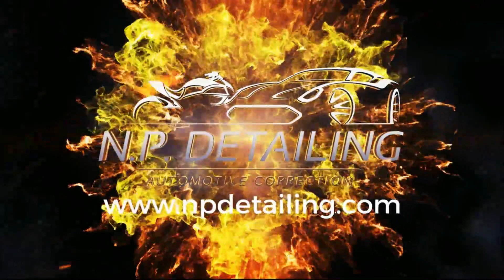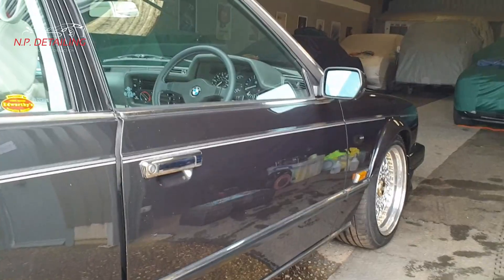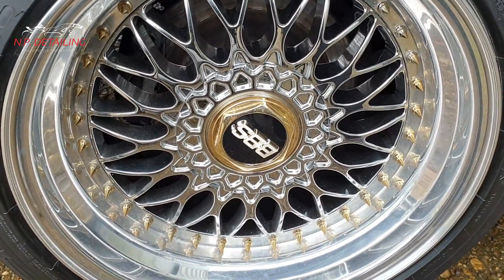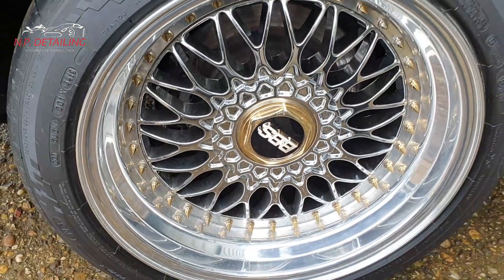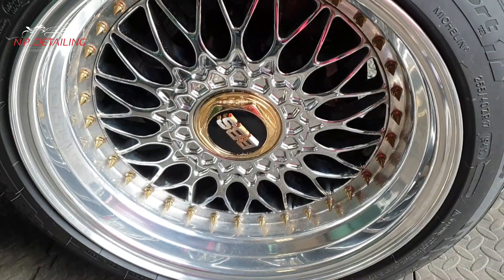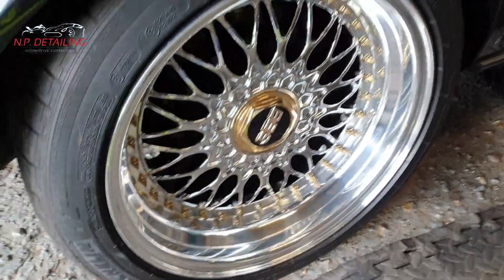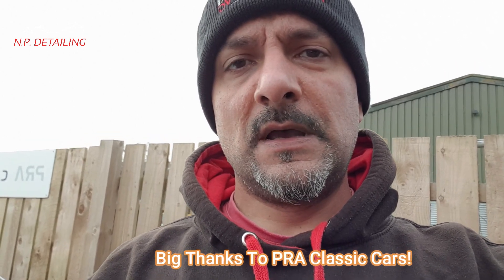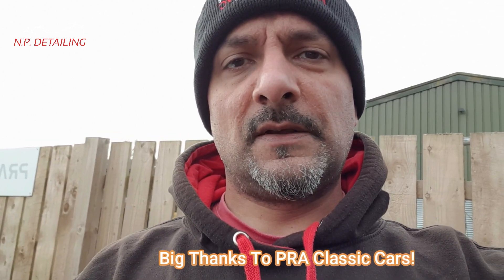BMW 635CSi 6K BBS Wheels clean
These are defo bling wheels! I had been asked by a customer to clean up some BBS wheels on a BMW 635CLSi. Old classic BMW which was being stored for his customer. He paid around £6k for these wheels!! it was a challenge to polish them up but they came up nice.